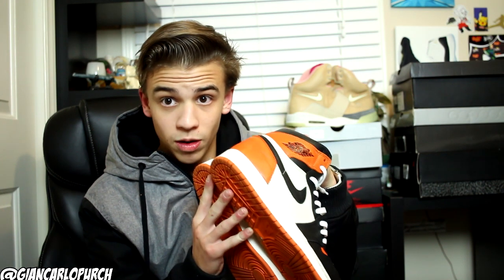Air Jordan 1 Shattered Backboard Unboxing + Drone Footage!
I will be doing more like that in the future!!

-MAIN INSTAGRAM @giancarlopurch
-Store: @blazendarykicks

Rep Codes:
Blazendary save you some dough!
Blazendary 10% when you order $40 or more!

Click this link to get a YouTube network manager (even pays!)